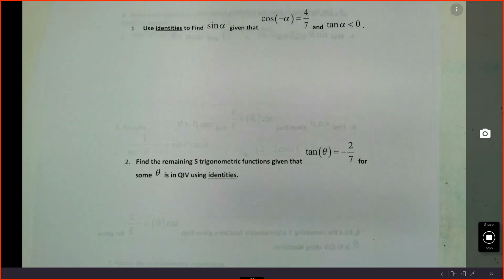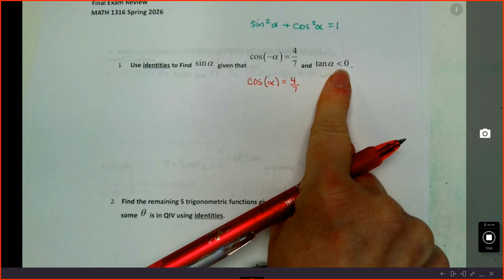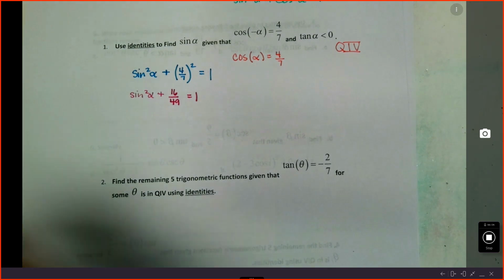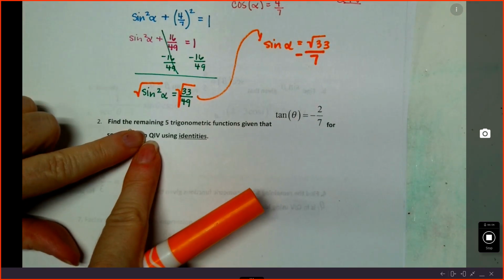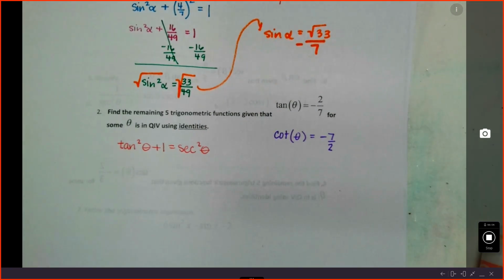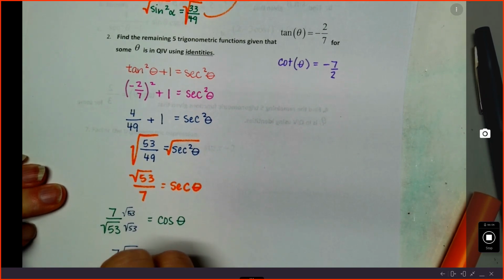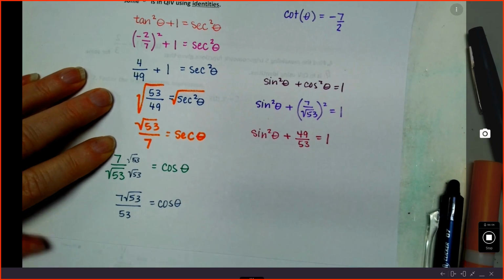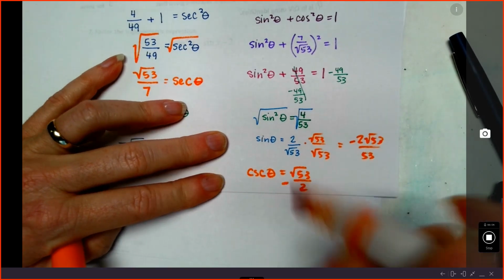final review page 1